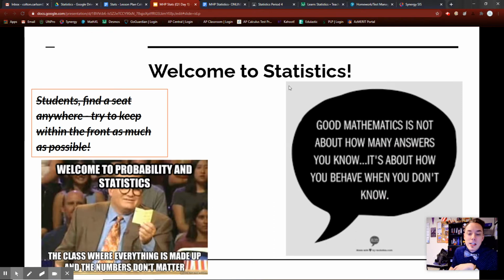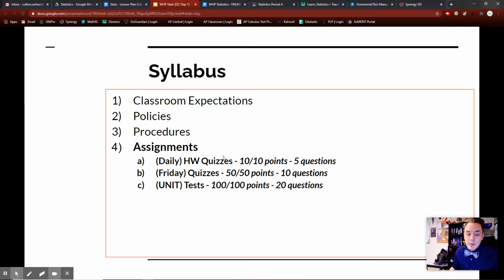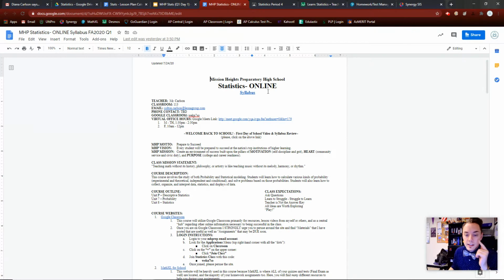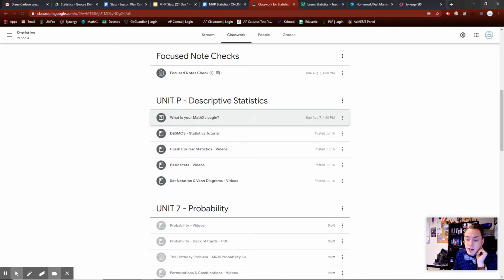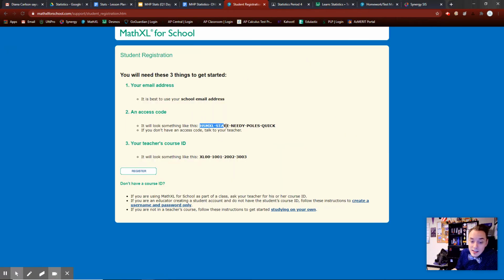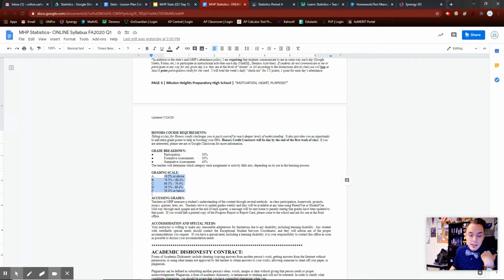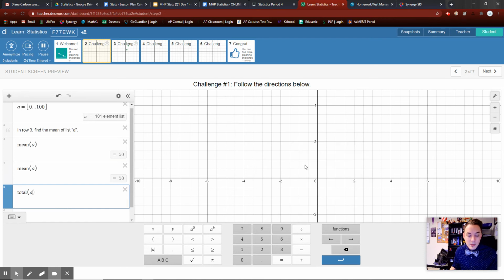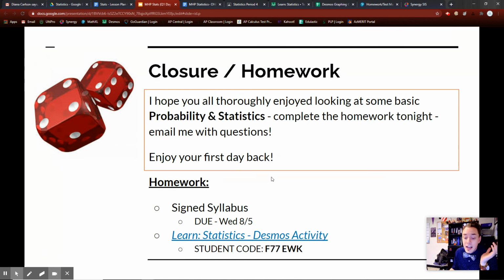MHP Stats (Q1 Day 1) - Syllabus - Probability in Games Activity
In this video, you will be introduced to Statistics, get to know me, Mr. Carlson, as your teacher, and I also explain the online syllabus and class expectations thoroughly, but briefly!

WELCOME BACK, PHANTOMS! :D